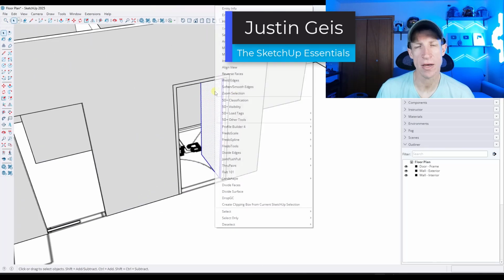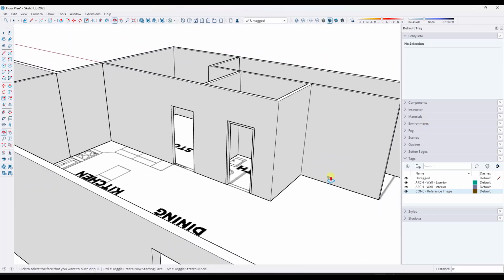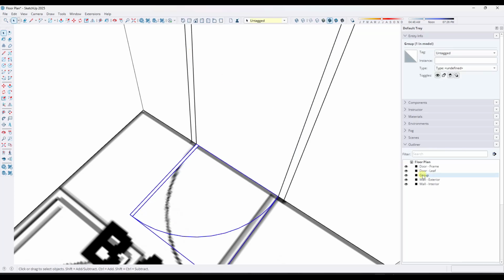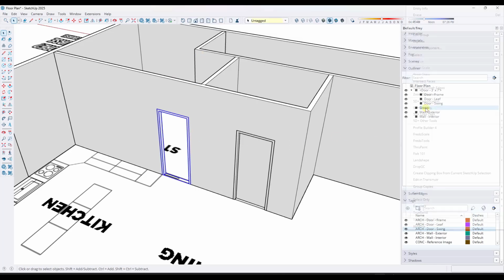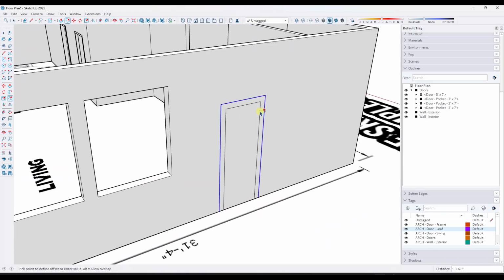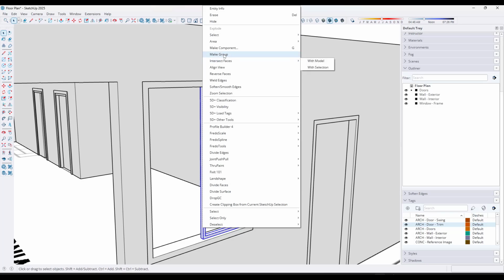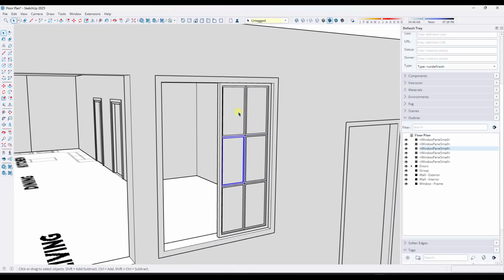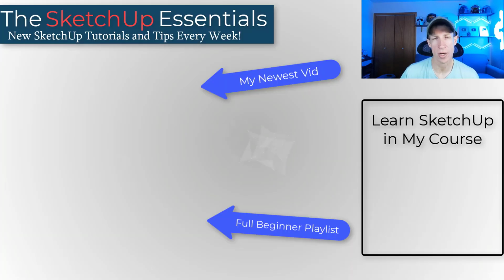Getting Started with SketchUp 2025 Part 6 - Doors and Windows!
In this video, learn to add doors and windows to a SketchUp model - the RIGHT way!

TIMESTAMPS
0:00 - Introduction
0:11 - Example Floor Plan download location
0:30 - Modeling your door frame
2:55 - Grouping your frame and labeling it
3:50 - Adding your door leaf
5:25 - Adding door swings
6:20 - Creating a door component from the pieces
7:15 - Tagging doors and door parts
8:20 - Adding pocket doors and frames
10:25 - Re-using doors to save time
11:59 - Adding trim to door openings
13:40 - Modeling windows
14:25 - Adding a window slider
15:10 - Adding window panes
18:00 - Adding glass material
19:13 - Re-using windows
20:25 - Where to get more help